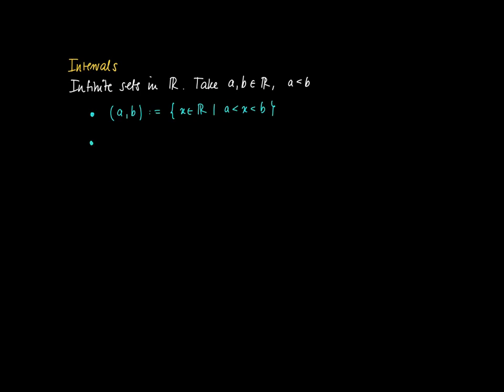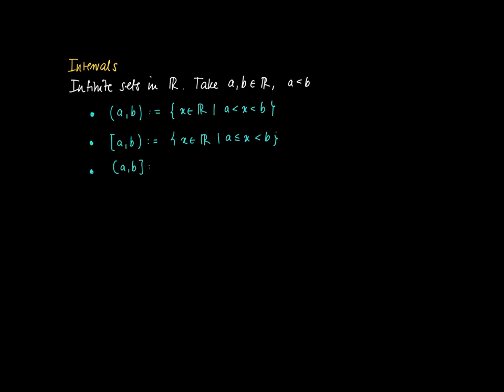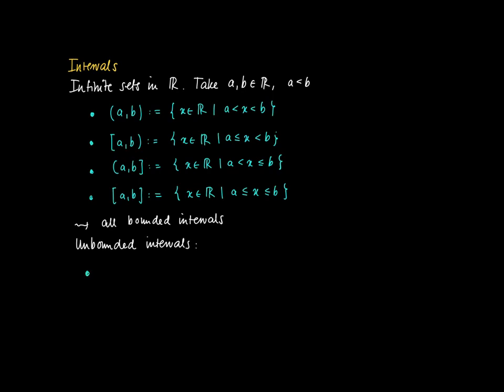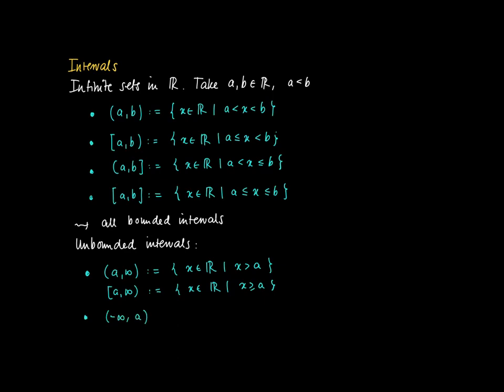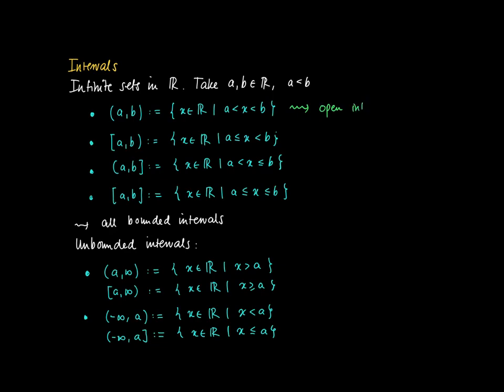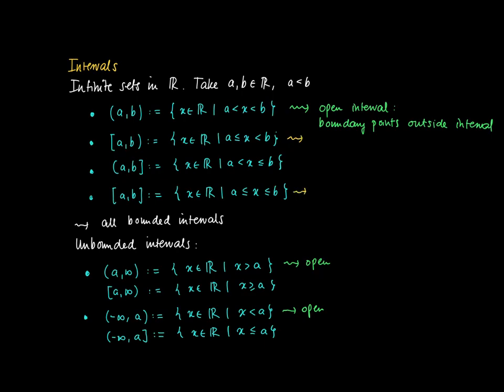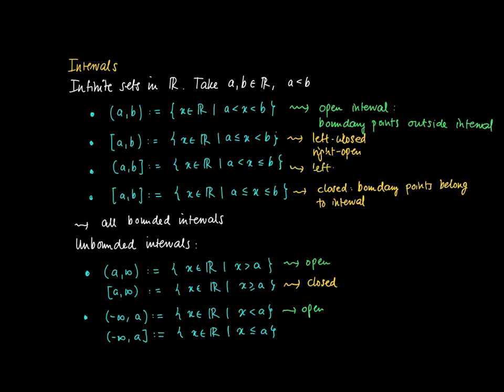M01 05: intervals of real numbers, notation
Sets in R: Intervals